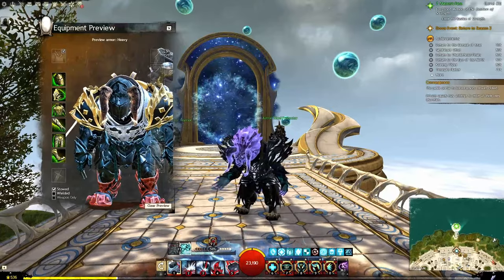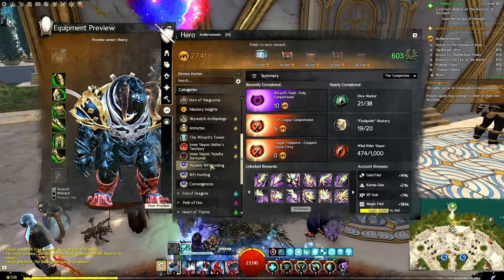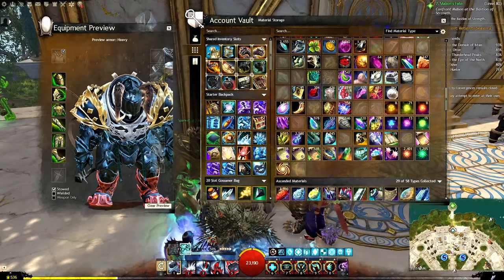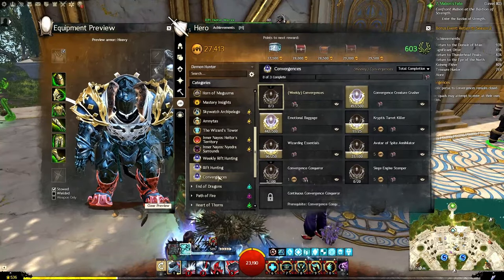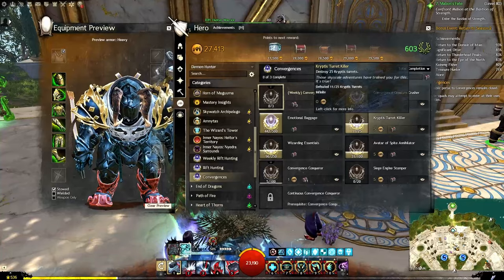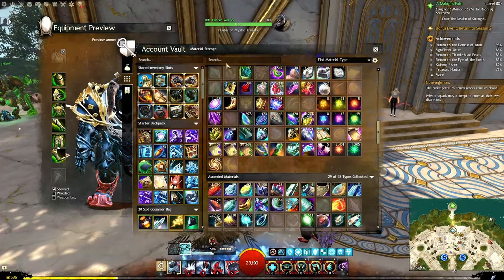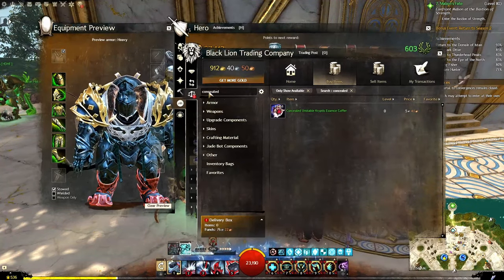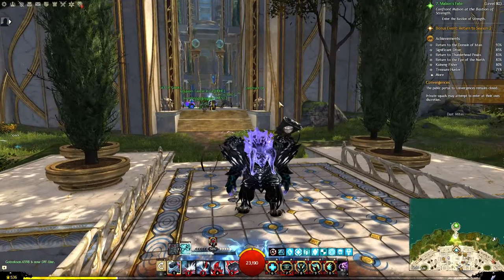GW2 | A Guide to Essence Farming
There are two main ways to farm Essences:
1:20 rift Hunting
3:08 Convergences
4:48 My suggestion